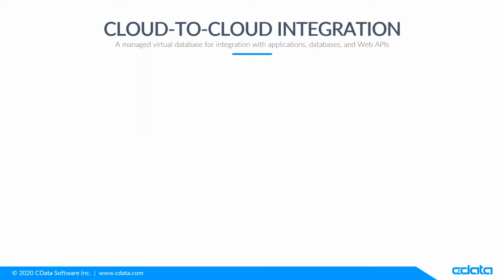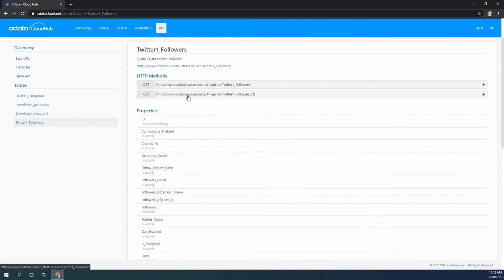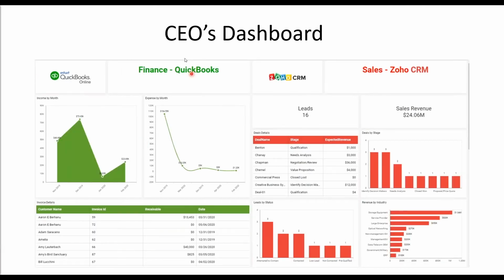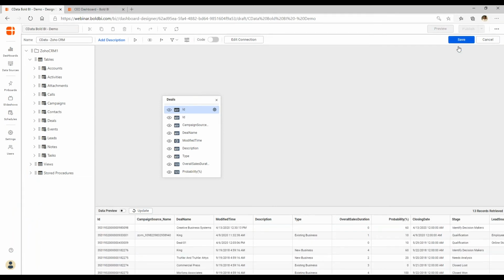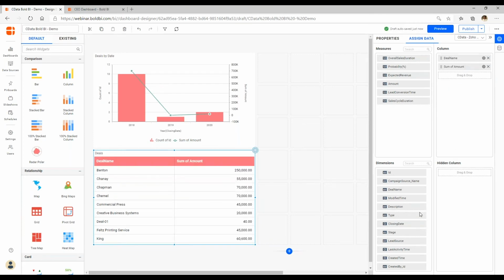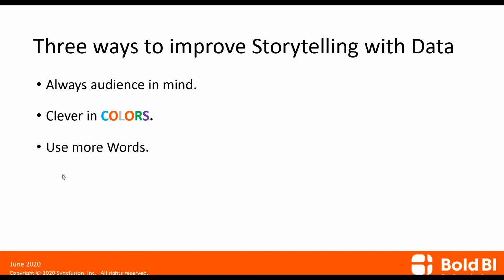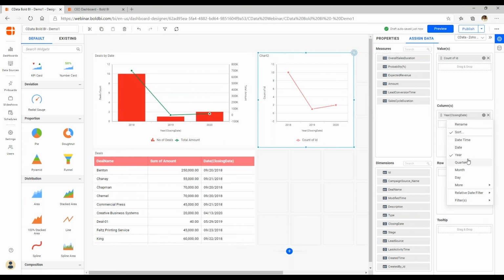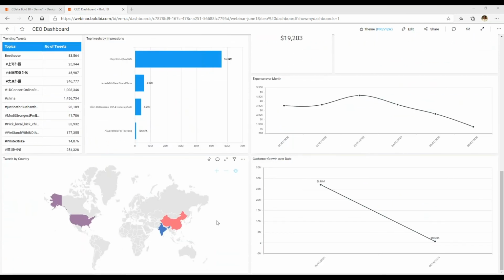Storytelling with Social Media and CRM Data [Webinar]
Join this combined webinar to learn how to create storytelling dashboards by connecting to social media and CRM applications with Bold BI and CData Cloud Hub.

All data has a story to express. The target audience determines how the story needs to be expressed.

CEOs and executives move forward in their businesses through data-driven decisions. Their organizations operate multiple departments like finance, marketing, and IT through different apps. Tracking their operational metrics in one integrated dashboard would provide a clearer overall picture of their business.

In this webinar, we will see how to connect to data from the apps QuickBooks, Zoho CRM, Twitter, and FreshBooks via a CData Cloud Hub connector. We’ll build a live storytelling dashboard using Bold BI to showcase different business KPIs.